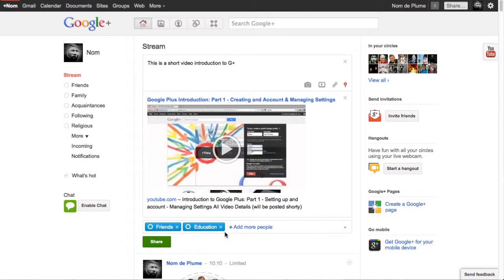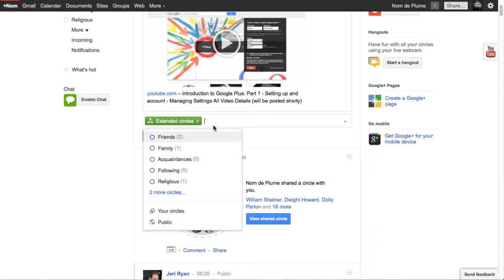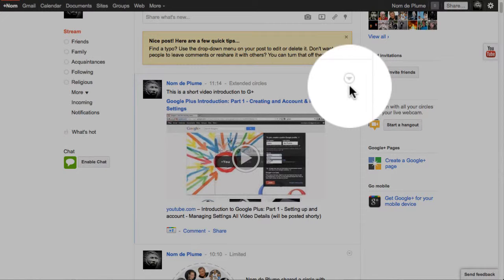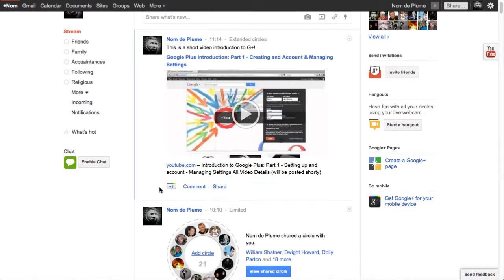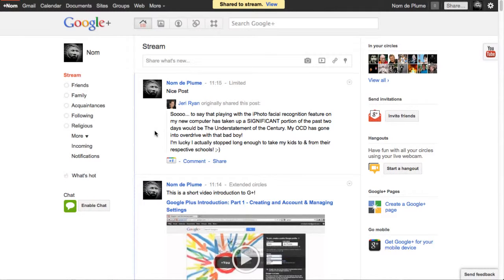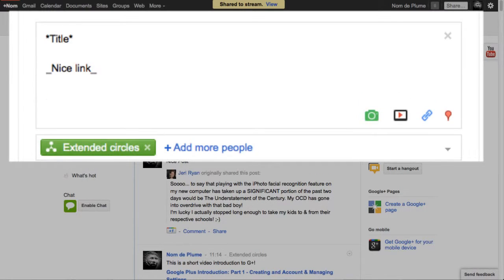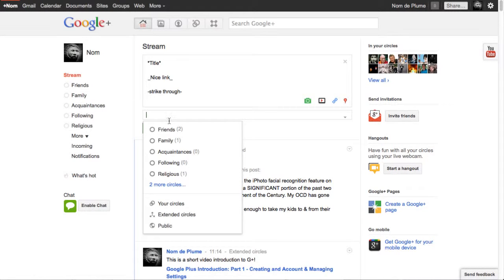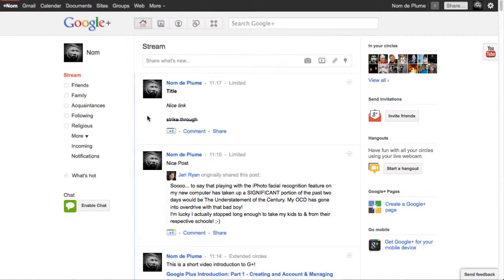Intro To Google Plus - Part 4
Check Out Part 4 of this Special Introduction To Google Plus!